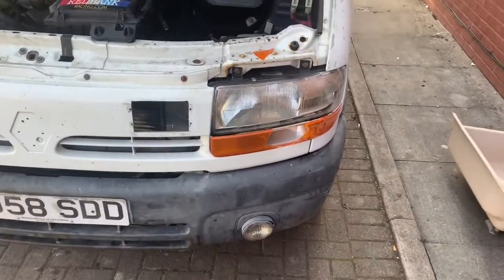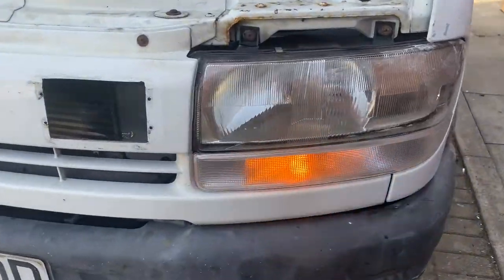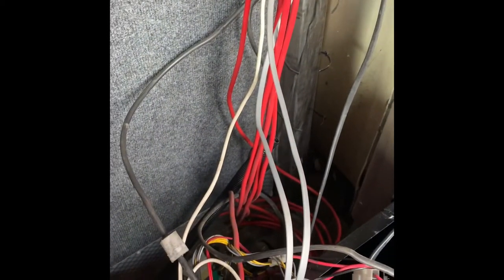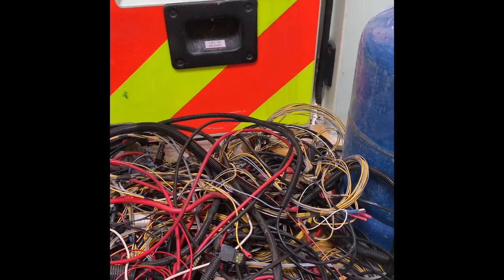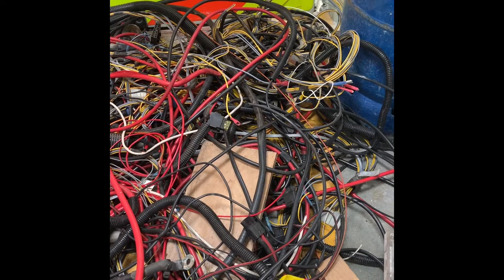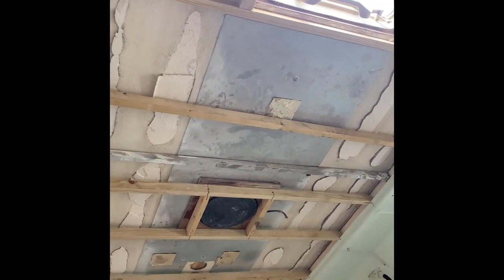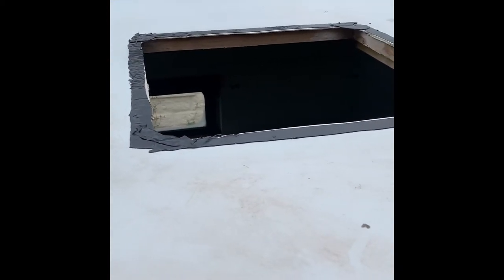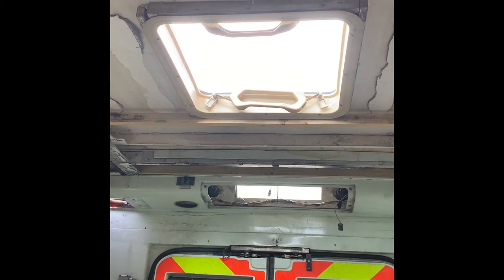Removing the ambulance wiring and fixing a leaky skylight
Here I remove the wiring system for the ambulance and fit Vauxhall movano indicators to the van as well as fixing a leaky skylight